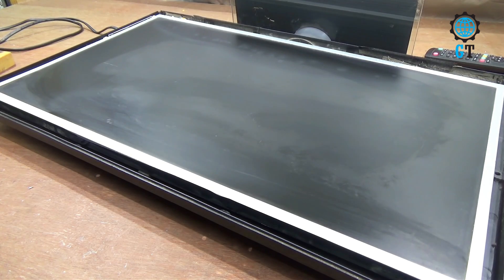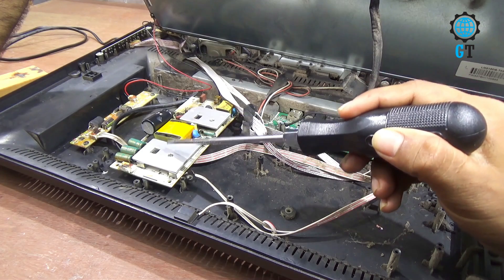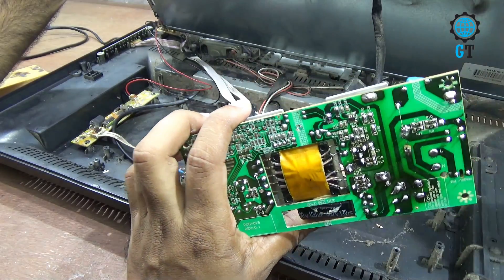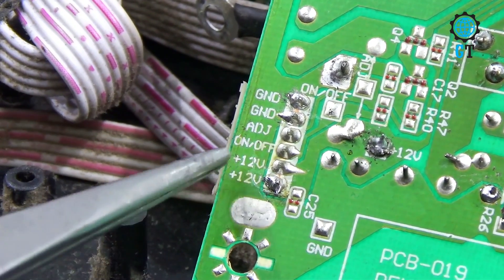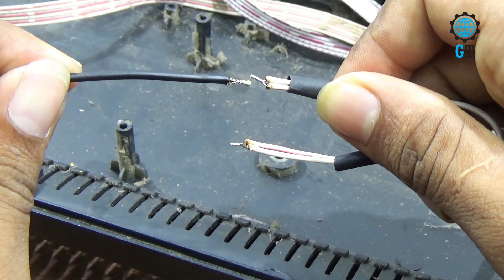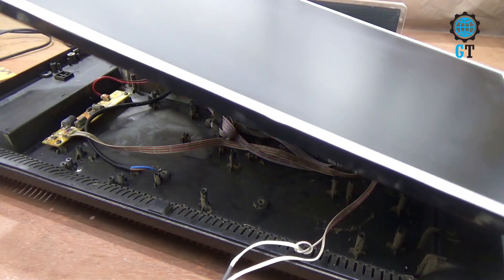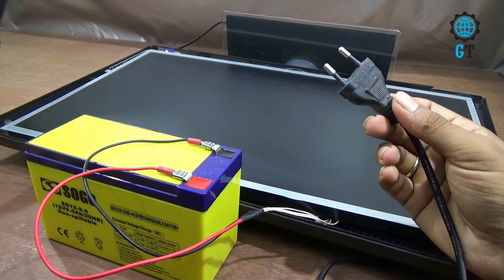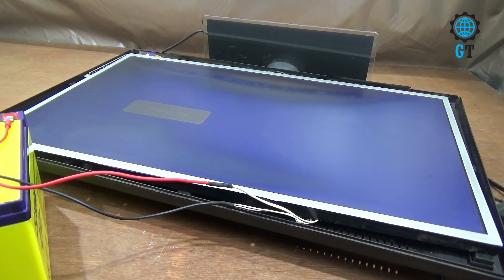LED/LCD Television Without Power Supply - No SMPS/ No Circuit; Tutorial Videos (100% Work)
In this video we have tried to show you, How to easily run led television without any kind of power supply , SMPS circuit or other electronics circuit.
Following This method you also can run your LED/LCD tv at home easily.